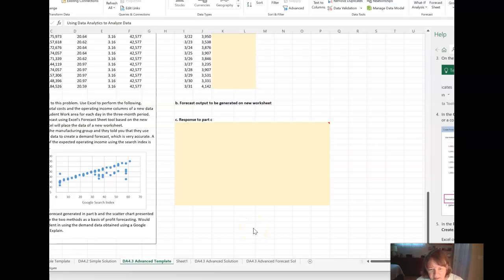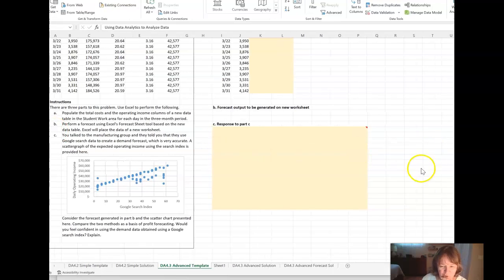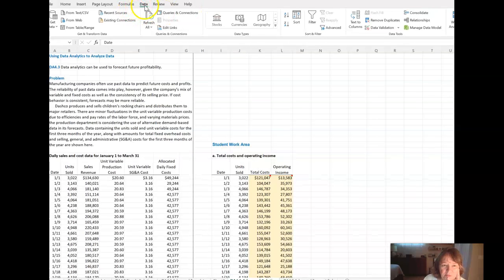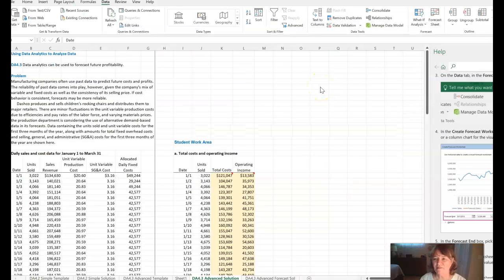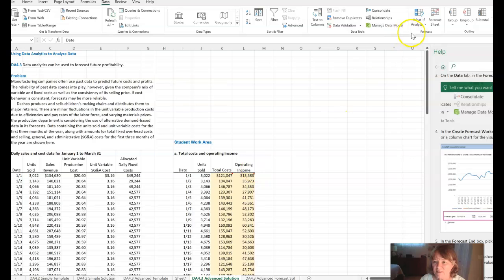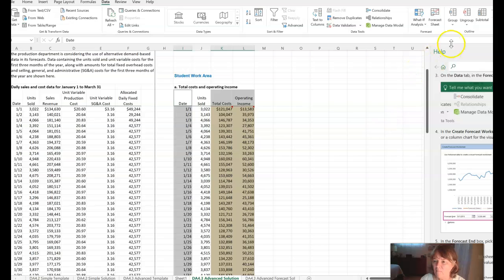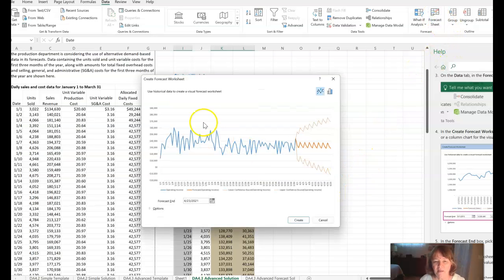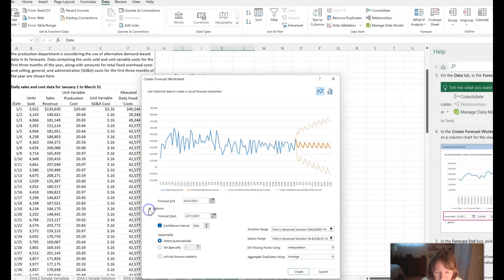3341 Excel Forecast